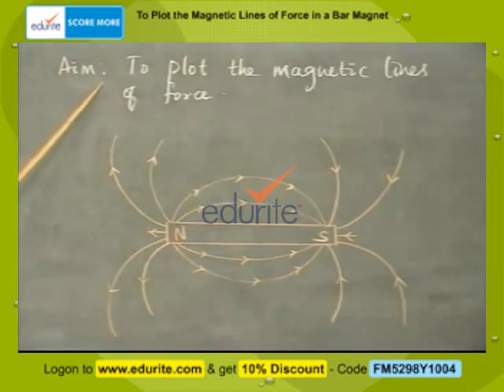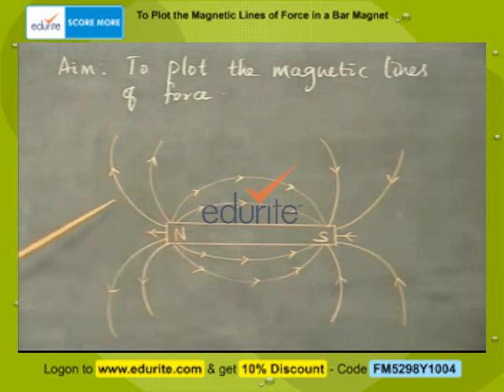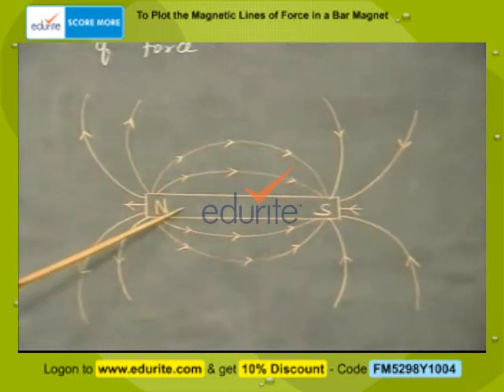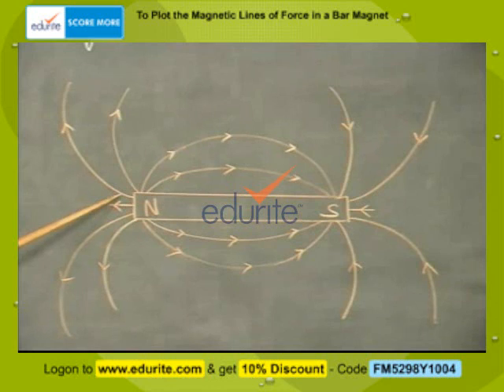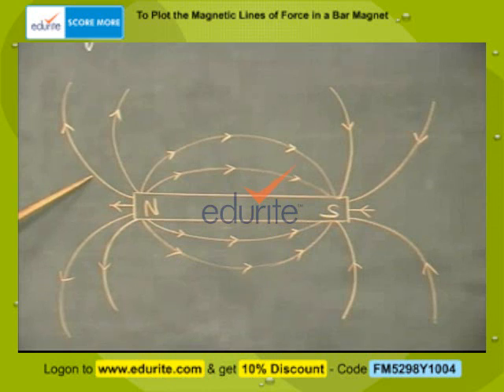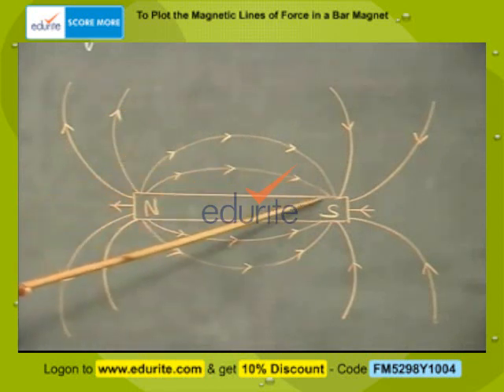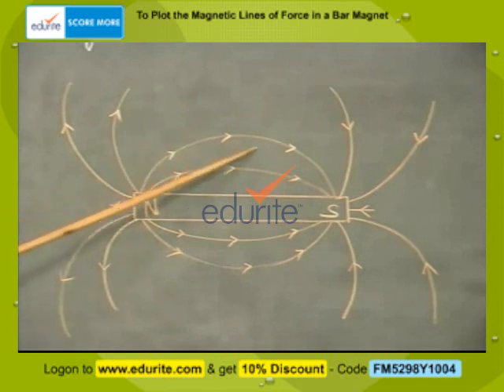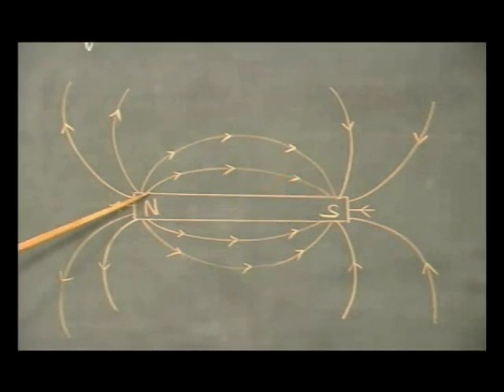To Plot the Magnetic Lines of Force in a Bar Magnet